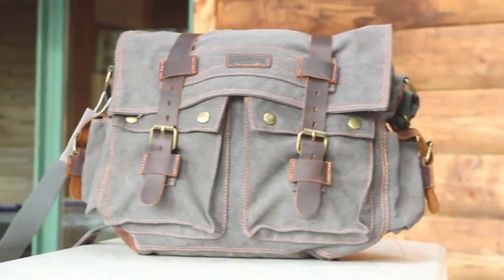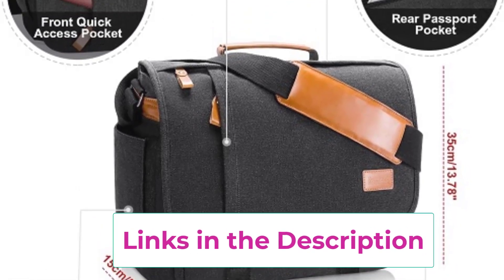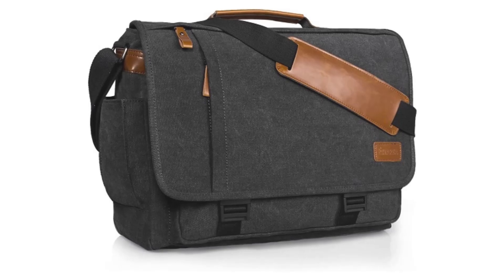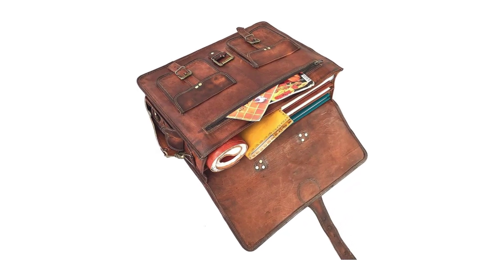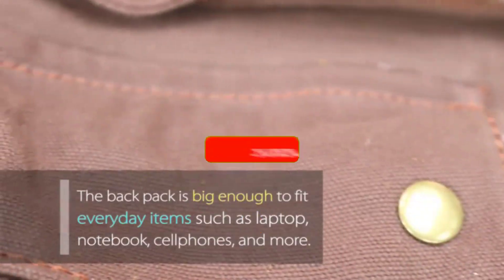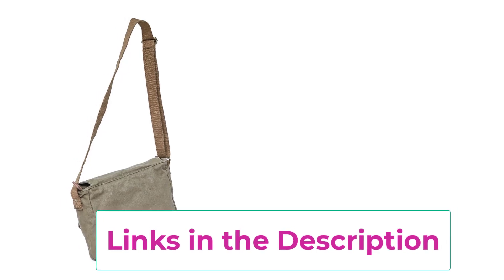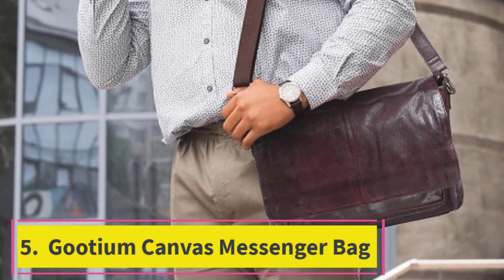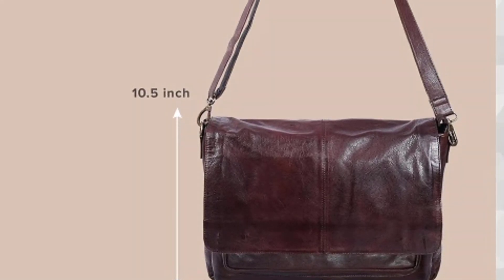Top 5 Best Messenger Bag of 2024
Electronic Point

Cuero DHK 16 Inch Vintage Handmade Leather Messenger Bag
📌  US :

Messenger Bag for Laptop Vintage
📌 US :

Gootium Canvas Messenger Bag
📌 US :

Description:

In this video, we listed the Best Messenger Bag that are available on the market for their true quality, actually, I tried to make the list based on their popularity quality-price durability user opinions and more.